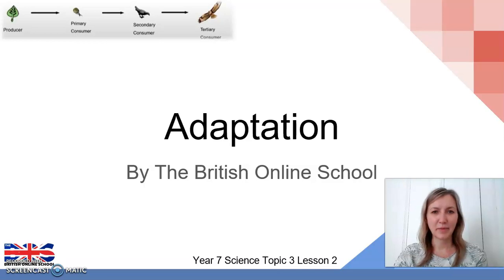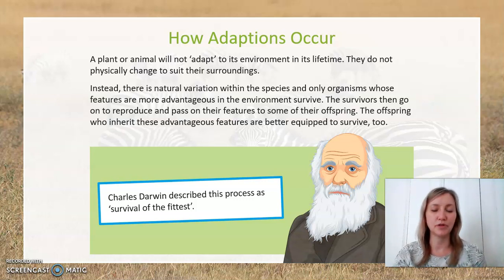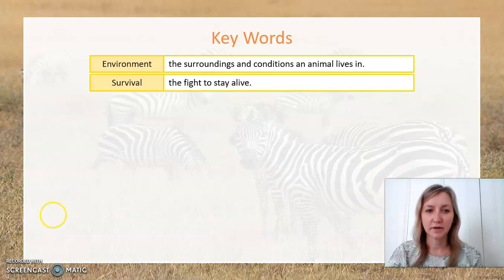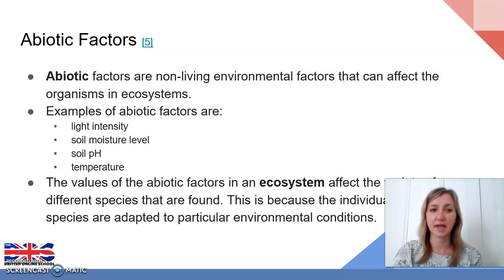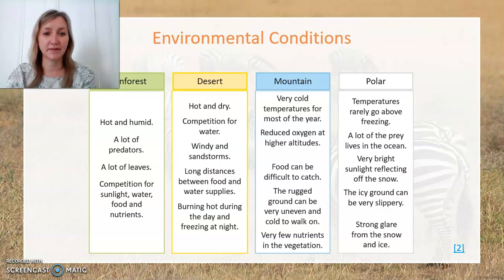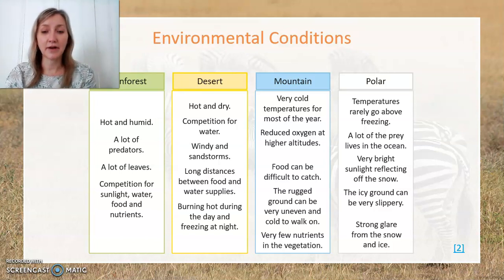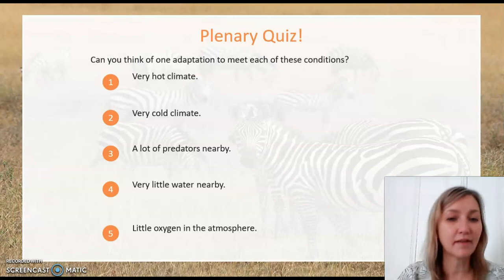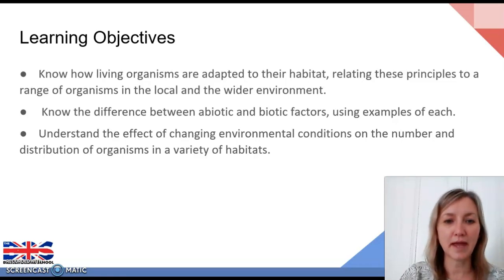Year 7 Science - Lesson 2 - Adaptation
Year 7s take this opportunity to join Teacher Claire and learn about adaptions!

Teacher Claire has a Bachelors of Science Degree in Chemistry along with a PGCSE in Secondary Science. Claire has also taught in Brussels, Budapest, and Dubai.